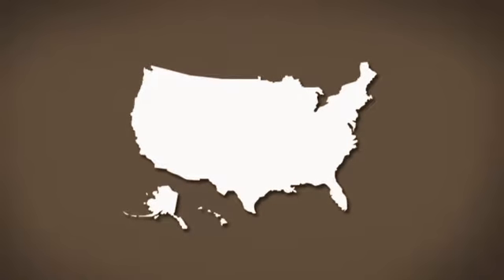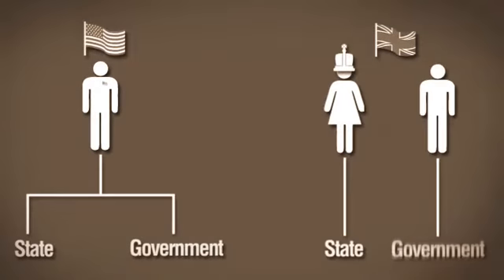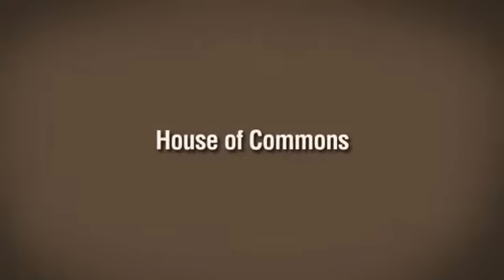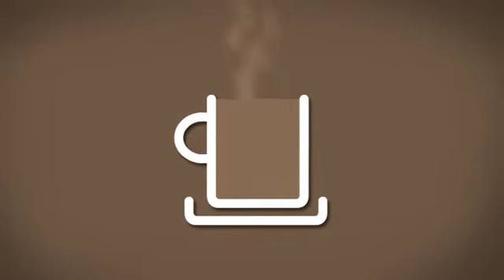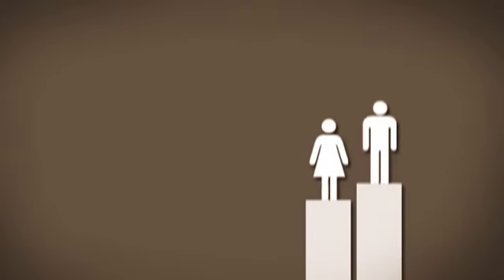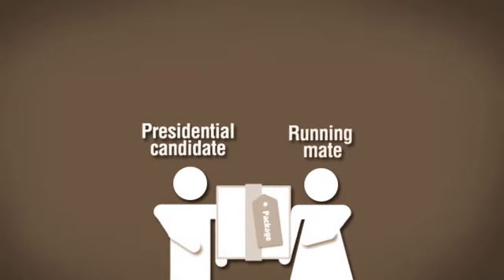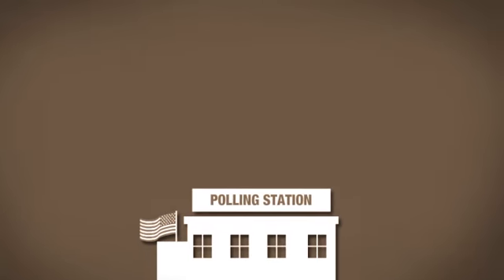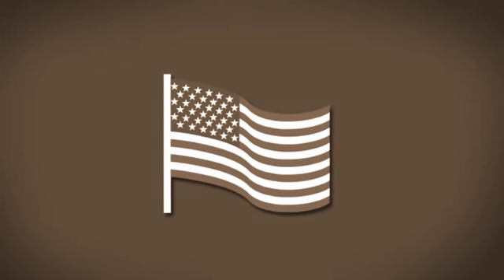US ELECTORAL VOTES 2016